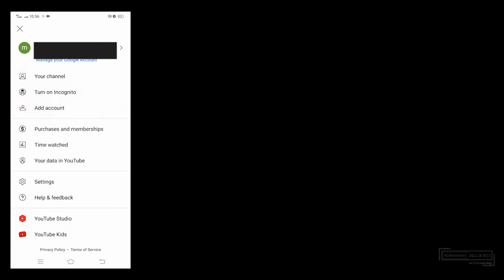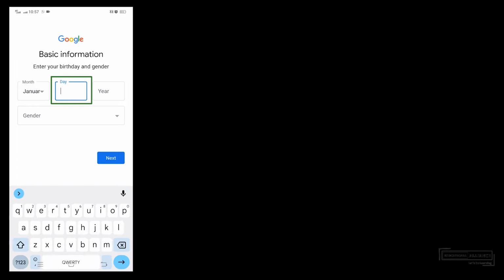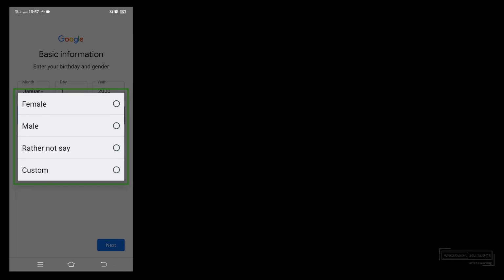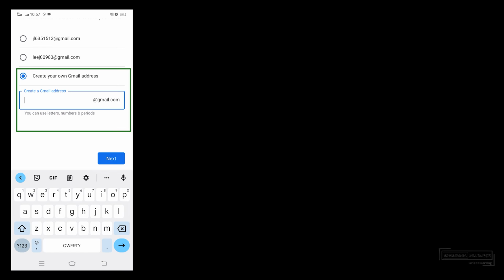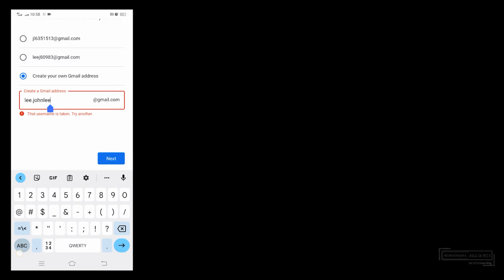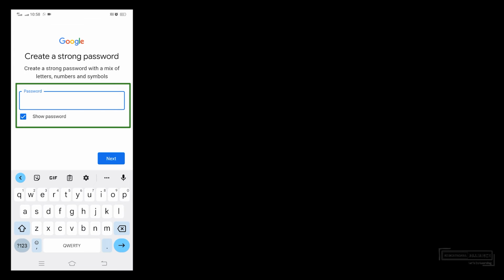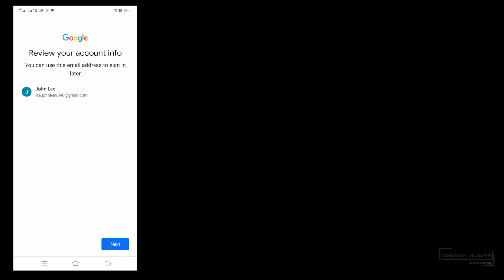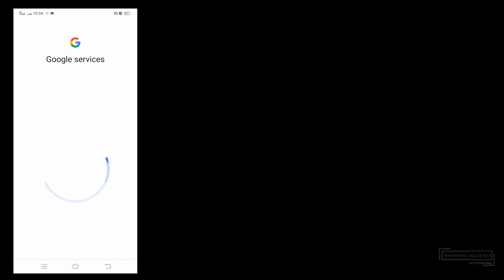HOW TO CREATE GMAIL ACCOUNT IN MOBILE 2022-HOW CREATE GMAIL ACCOUNT IN MOBILE- CREATE GMAIL ID.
In this video, we will see how to create Gmail account in Mobile 2022 or How to Create Gmail Account in mobile. Creating Gmail ID is so easy.
Make sure to follow each step accordingly. with the help of this tutorial, you can create a Gmail account without a phone number also. Tried to describe in detail how to create email account in Mobile 2022.

A lot of videos are available on youtube, and we are trying to teach you in a very simple and easy way. we will cover how to create a Gmail account without phone number in 2022.

Our Channel Educational Alliance is created to educate the public about multiple issues in different technical categories Like Online Earning, Social Media Marketing, and many more.

Thanks.

Thanks